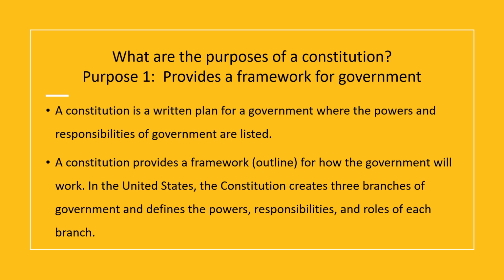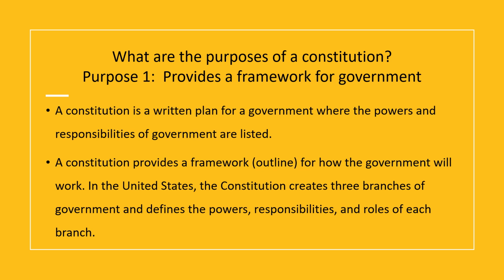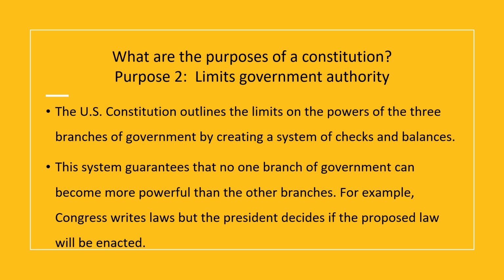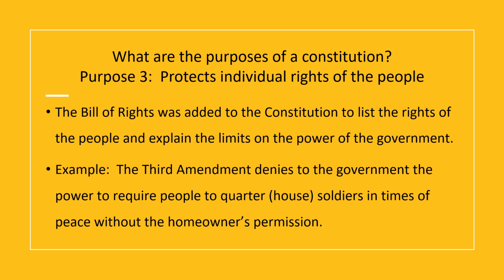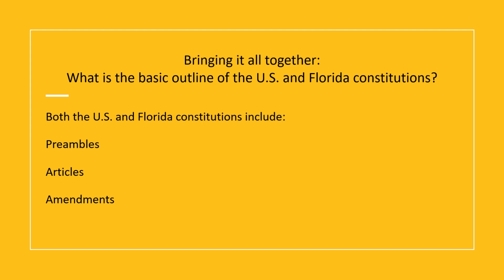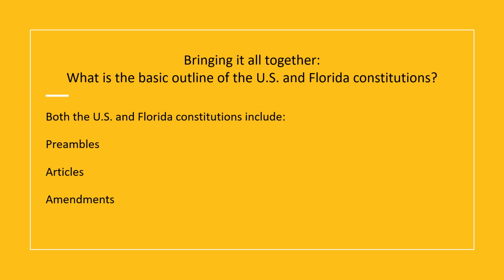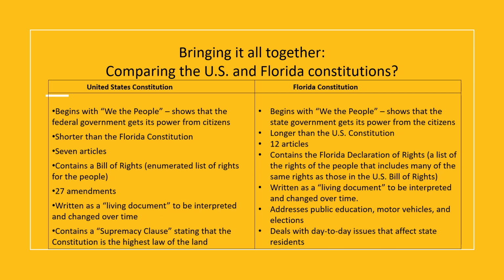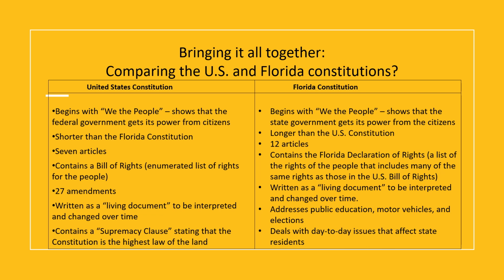Florida Civics Benchmark 7.CG.3.12 Narrated Powerpoint Part l